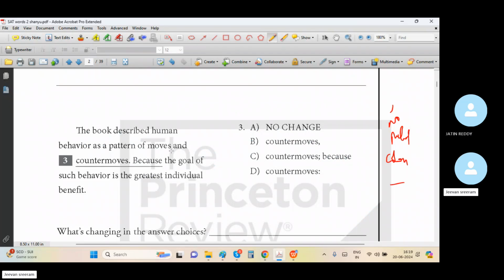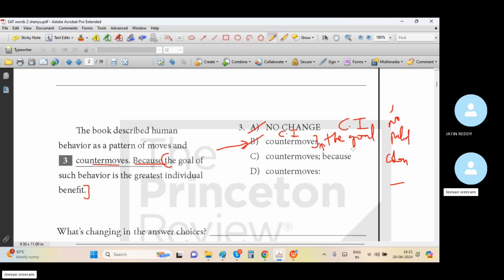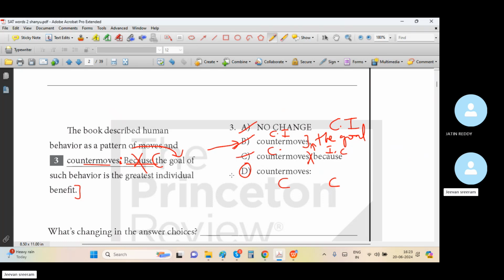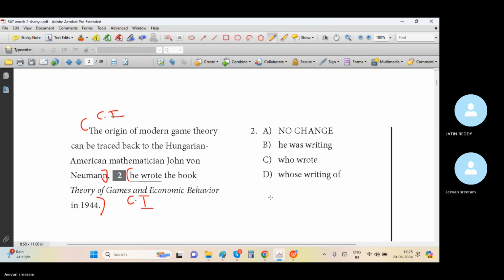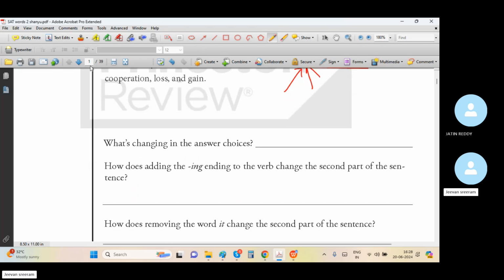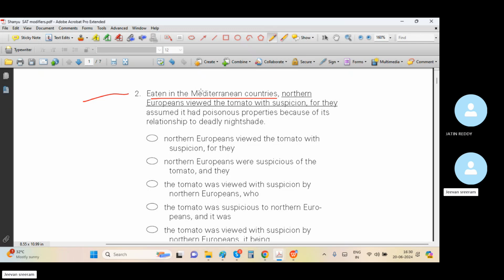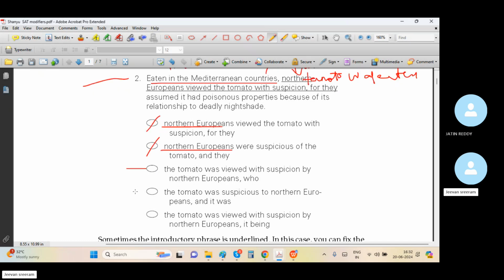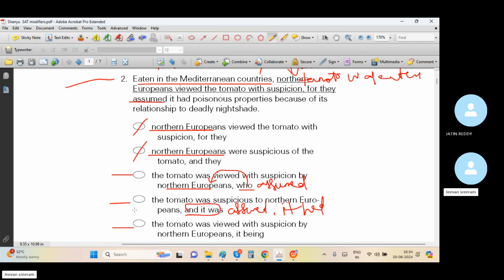ENGLISH LESSONS -VERBAL PART FOR SAT, GRE, GMAT OTHER COMPETITIVE EXAMS-PART 2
Improving your understanding of advanced English, particularly the kind found in international journals and magazines, and enhancing your high-level speaking and writing skills, requires a multifaceted approach. Here are some effective and practical strategies:

### 1. **Active Reading**
   - **Choose Diverse Sources**: Read a variety of international journals and magazines like The Economist, National Geographic, Nature, and The New Yorker. This exposes you to different writing styles and vocabularies.
   - **Annotate**: While reading, underline or highlight new words, phrases, and complex sentences. Make notes in the margins about their meanings and usage.
   - **Summarize**: After reading an article, write a brief summary in your own words. This helps reinforce comprehension and retention.

   - **Contextual Learning**: When you encounter new words, understand them in context. Use dictionaries like Merriam-Webster or online tools like Vocabulary.com to get precise meanings and usage examples.
   - **Flashcards**: Use apps like Anki or Quizlet to create flashcards of new words and review them regularly. This spaced repetition helps in long-term retention.
   - **Word Lists**: Refer to word lists used in competitive exams like GRE, TOEFL, and IELTS. These lists often contain high-frequency words used in advanced English.

### 3. **Listening to High-Level English**
   - **Podcasts and TED Talks**: Listen to podcasts and TED Talks on various topics. They not only improve listening skills but also expose you to advanced vocabulary and sentence structures.
   - **News Outlets**: Regularly watch and listen to news from international sources like BBC, CNN, and Al Jazeera. Pay attention to the language used by reporters and interviewees.

   - **Language Exchange**: Partner with a native English speaker or someone proficient in English. Platforms like Tandem or HelloTalk can help you find language exchange partners.
   - **Public Speaking Clubs**: Join clubs like Toastmasters to practice public speaking in a structured environment. This helps build confidence and improve fluency.
   - **Shadowing**: Listen to recordings of speeches or dialogues and try to mimic the speaker. This technique improves pronunciation, intonation, and rhythm.

### 5. **Writing Enhancement**
   - **Academic Writing Resources**: Use resources like Purdue OWL and Grammarly to understand advanced writing techniques and get real-time feedback on your writing.
   - **Peer Review**: Join writing groups or forums where you can exchange and critique each other’s work. Websites like Scribophile and Critique Circle can be useful.
   - **Practice Essays**: Regularly write essays on various topics. Start with a clear thesis statement and develop your argument logically with supporting evidence.

   - **Online Courses**: Enroll in online courses focused on advanced English and academic writing. Websites like Coursera, edX, and Udemy offer courses from top universities.
   - **MOOCs**: Massive Open Online Courses (MOOCs) from institutions like MIT, Harvard, and Stanford can be excellent resources.

### 7. **Immersive Techniques**
   - **English Environment**: Surround yourself with English as much as possible. Change your phone’s language settings to English, think in English, and try to speak it daily.
   - **Cultural Immersion**: Engage with English media like movies, TV shows, and books. Choose genres that interest you to make learning enjoyable.

### 8. **Regular Practice and Review**
   - **Daily Routine**: Dedicate specific times of the day to reading, writing, listening, and speaking in English. Consistency is key.
   - **Self-Assessment**: Regularly take practice tests for competitive exams like GRE, TOEFL, and IELTS to assess your progress and identify areas for improvement.

### 9. **Engage with Academic Material**
   - **Research Papers**: Read research papers in fields of your interest. Pay attention to the structure, vocabulary, and style used by authors.
   - **Summarize and Discuss**: Write summaries of research papers and discuss them with peers or mentors. This helps in understanding complex ideas and articulating them clearly.

### 10. **Utilize Technology**
   - **Language Apps**: Use language learning apps like Duolingo, Babbel, and Rosetta Stone for structured learning.
   - **Writing Tools**: Tools like Hemingway Editor and ProWritingAid help in refining your writing by highlighting complex sentences, passive voice, and other stylistic issues.

By consistently applying these strategies, you'll be able to improve your comprehension, speaking, and writing skills in advanced English, equipping you for success in competitive exams and professional settings.